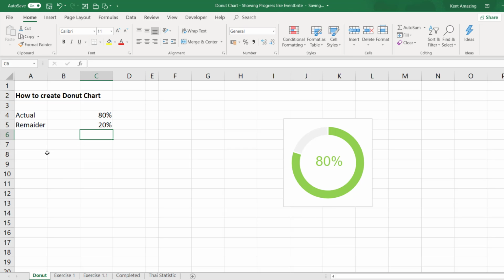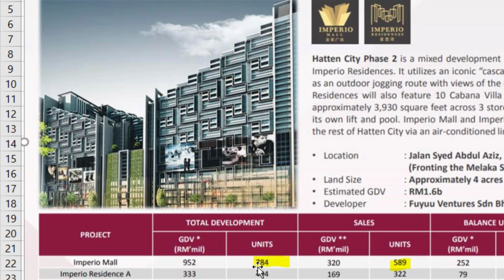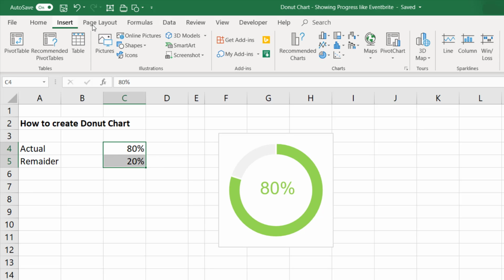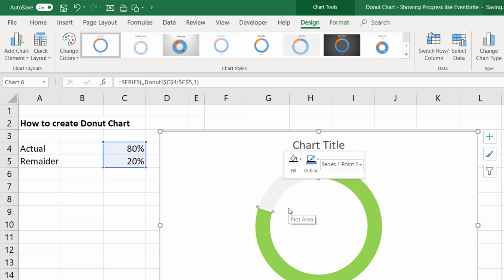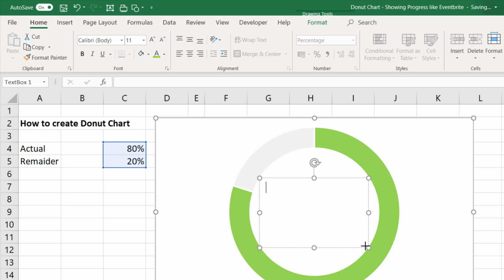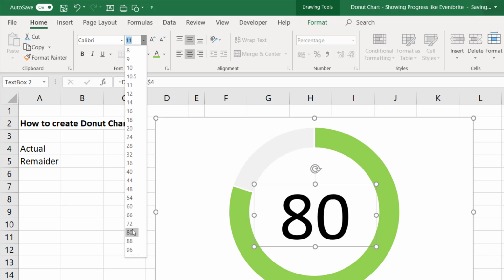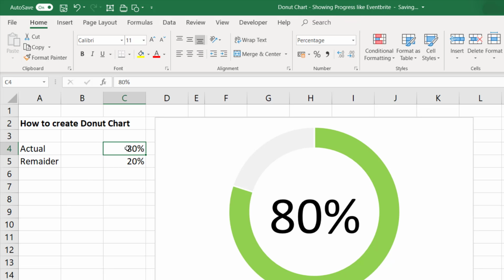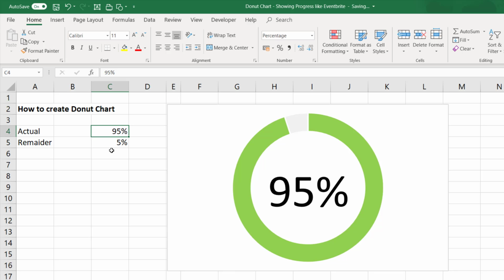Donut Chart Showing Progress of your Project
Donut chart is a great way to represent progress...% of towards your goal.
and it also explain why goal must be measurable, because if it isn't measurable, how to show on a chart?